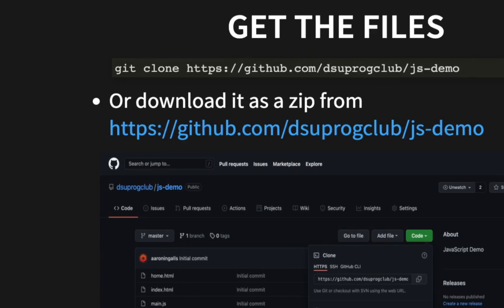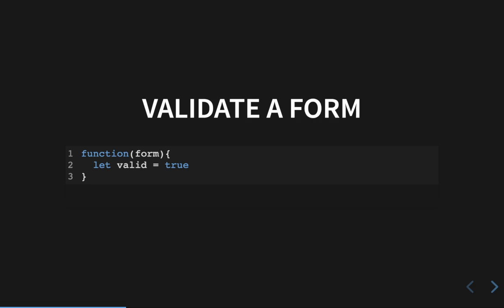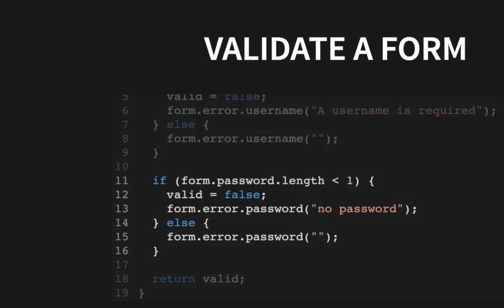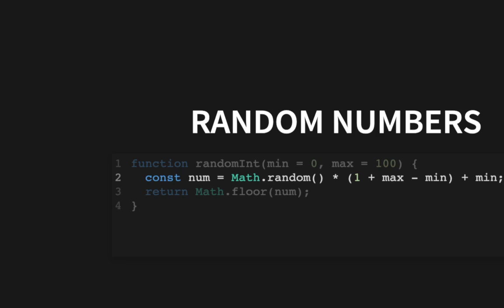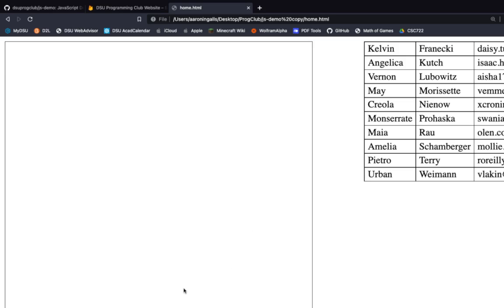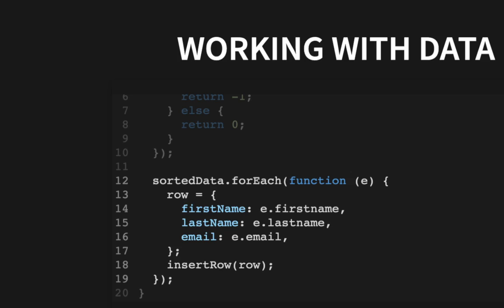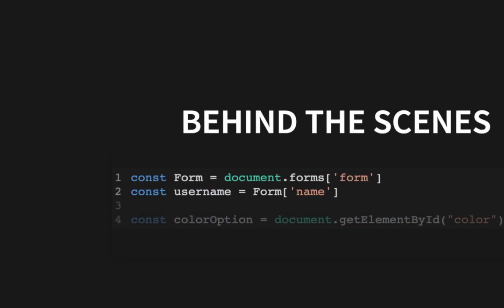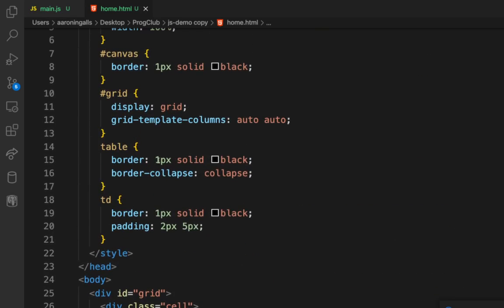JavaScript Demo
We walk through a prepared example, demonstrating some of the use cases of JavaScript and how to use some of its features.